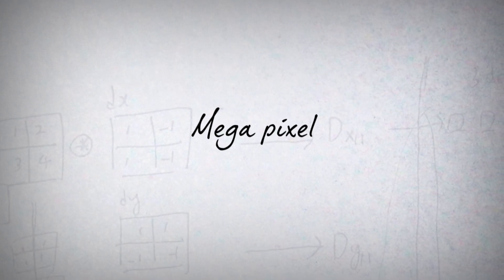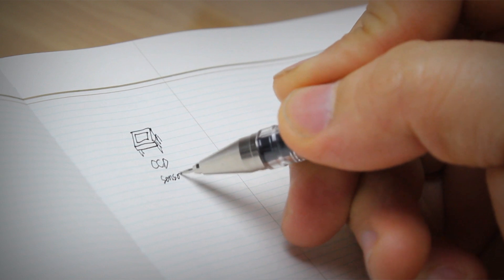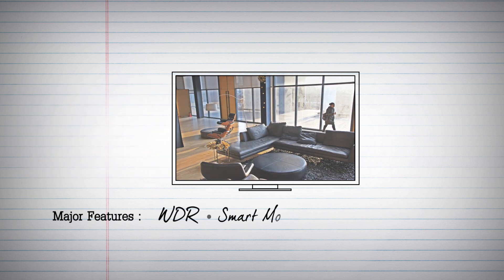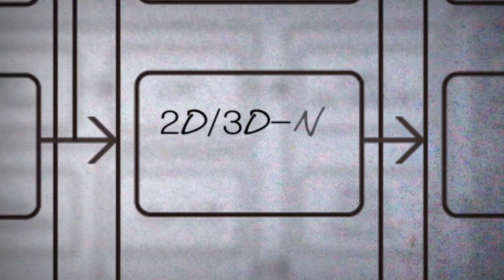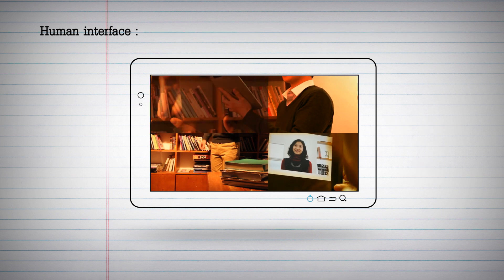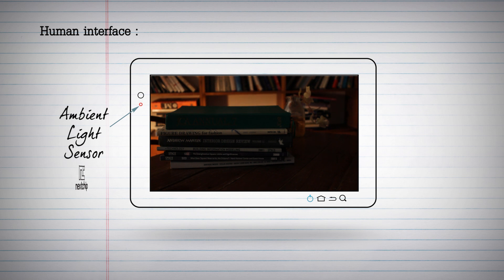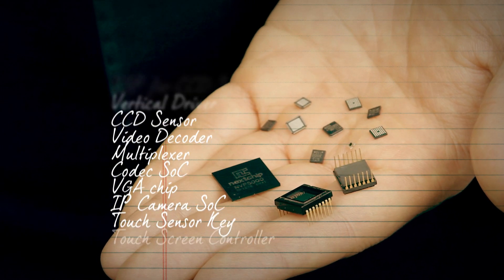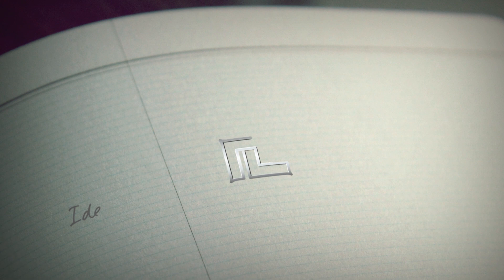Nextchip English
Nextchip Introduction Movie Clip in English